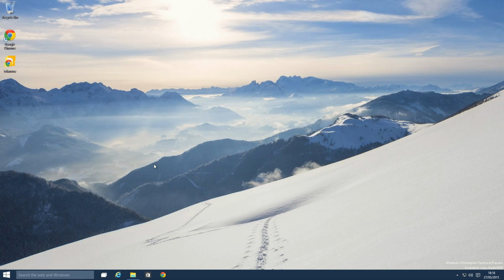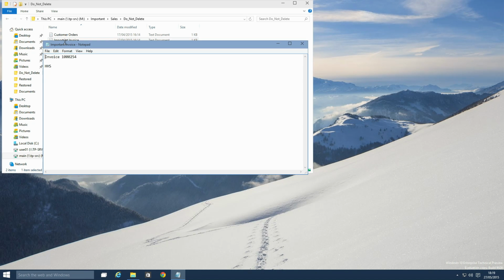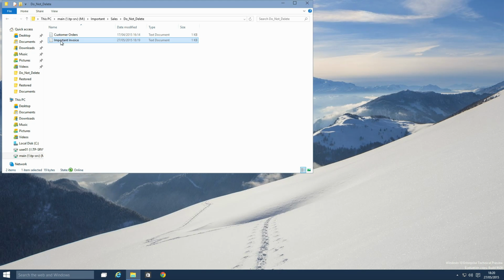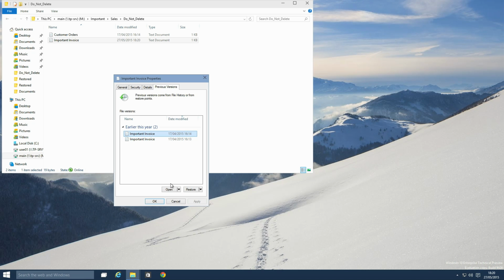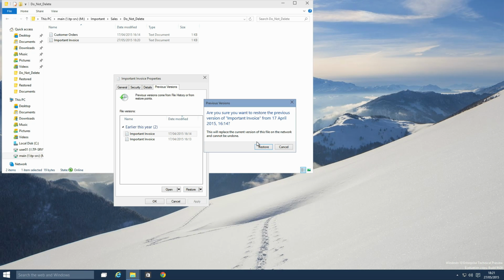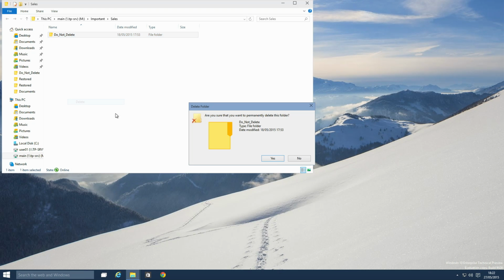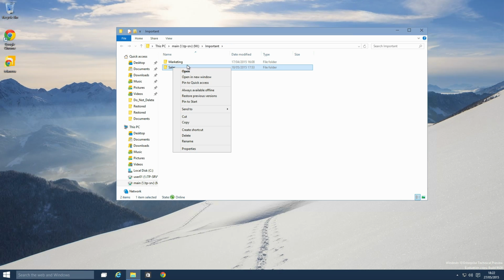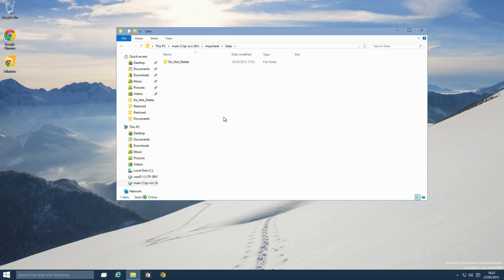Recover your deleted files with Windows Previous Versions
Watch this video to find out how easy it is to use Previous Versions to recover your deleted files and folders.

Adam Burness-Smith takes you through all the steps you need to start recovering your deleted files with Previous Versions.